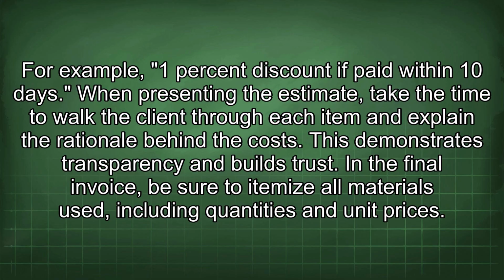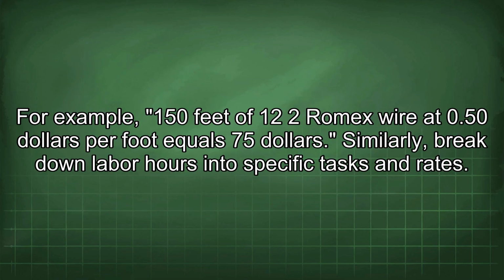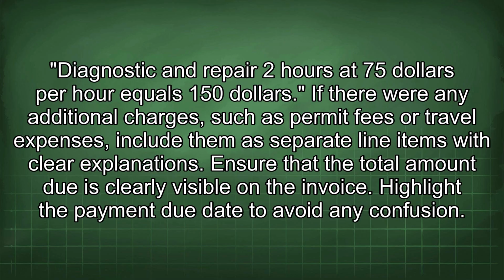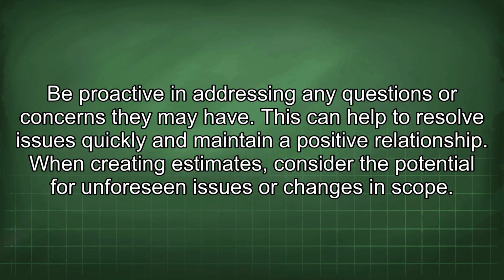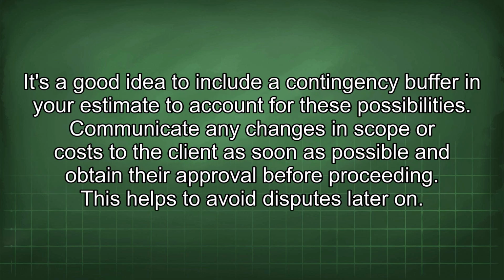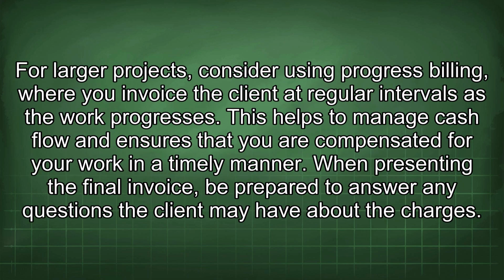Invoice and Proposal Best Practices for Your Business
Learn how to create effective invoices and proposals for your business. This video covers essential elements, payment terms, and protocol for estimates. Get tips for professional presentation and record keeping.